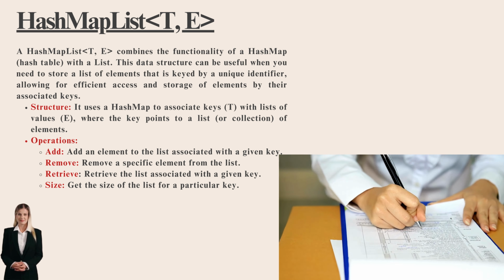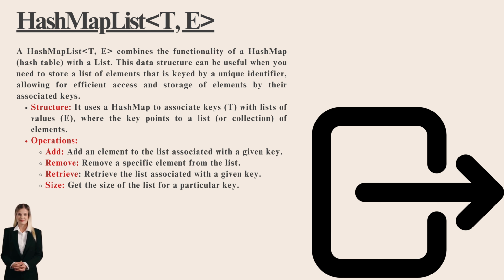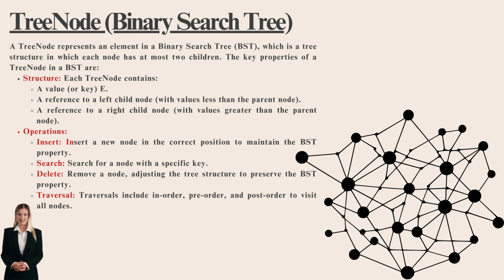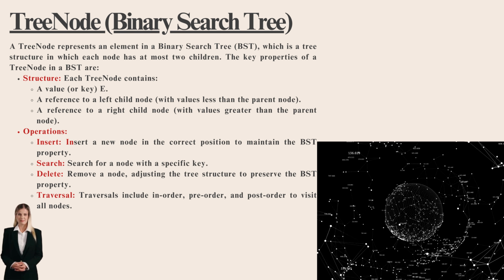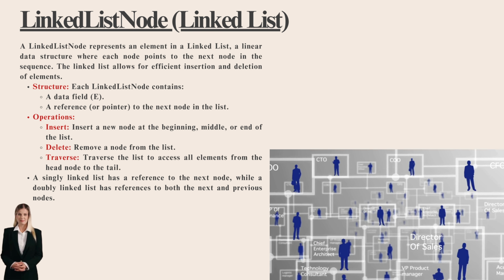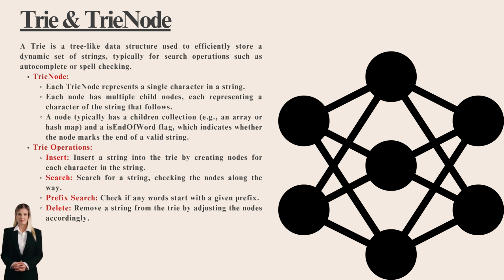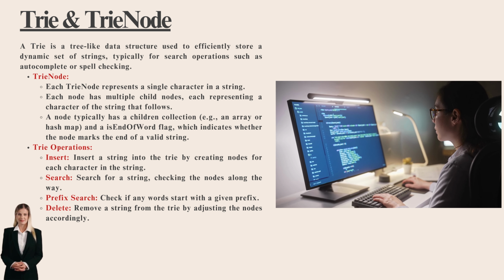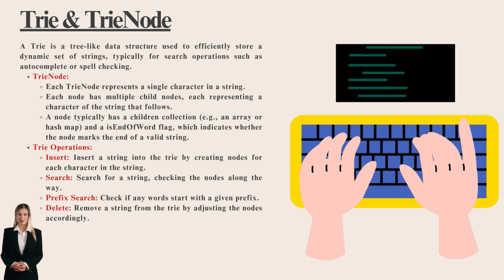Cracking the Coding Interview - Chapter 12: Code Library Design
Welcome to Chapter 12: Code Library Design, the final chapter in our Cracking the Coding Interview series! 🎯

In this video, we’ll focus on the design and creation of code libraries, a topic often overlooked in interview preparation but critical for developers aiming to advance their software engineering careers. Whether you're building a reusable utility library, a framework component, or designing modular, clean code for large-scale applications, this chapter will help you think like an architect and write code that’s elegant, reusable, and scalable.

Top companies like Google, Amazon, Microsoft, Meta, and others look for candidates who can not only solve problems but also write code that can be reused and extended efficiently. This video covers the principles of library design and how to prepare for design-oriented coding interview rounds.

🔑 What You’ll Learn in This Video:

1️⃣ What is Code Library Design?
Understanding the purpose of reusable code libraries.
Why library design is crucial for scalability, maintenance, and efficiency.
Real-world examples of libraries (e.g., NumPy, Boost, Spring, etc.).
2️⃣ Key Principles of Library Design
Modularity: Designing components that are self-contained and easy to integrate.
Reusability: Writing code that reduces duplication and improves efficiency.
Extensibility: Allowing users to customize or extend library functionality.
Readability: Writing clean, clear APIs with meaningful names and documentation.
Efficiency: Optimizing code for both performance and usability.
3️⃣ Steps to Design a Code Library
Step 1: Define the goal and scope of the library.
Step 2: Identify core functionality and use cases.
Step 3: Structure your library with clean APIs and modular components.
Step 4: Test for robustness with unit tests and edge cases.
Step 5: Document the library for easy understanding and use.
4️⃣ Best Practices for Library Design
Writing simple, easy-to-understand APIs that developers love.
Handling error cases gracefully and providing meaningful messages.
Adding meaningful documentation and usage examples.
Optimizing for performance while keeping the design clean.
5️⃣ Real-World Examples
Case studies of popular libraries and frameworks:
Python: NumPy, Pandas, Requests
Java: Spring Framework, Apache Commons
C++: Boost Library
JavaScript: Lodash, React Component Libraries
6️⃣ Coding Interviews and Library Design
How to prepare for system or code design interviews involving reusable code libraries.
Demonstrating clear thought processes, clean APIs, and robust testing.
Common questions and expectations around designing small libraries or frameworks.
7️⃣ Common Mistakes to Avoid
Over-engineering the solution.
Writing overly complicated APIs that are hard to use.
Ignoring proper testing and documentation.
Failing to design for future extensibility.
💡 Why Code Library Design Matters
Code libraries are at the heart of scalable software development. Companies look for engineers who can:
✅ Design modular, clean, and reusable components.
✅ Solve problems that can scale across projects.
✅ Understand real-world software engineering principles.

By mastering library design, you’ll:

Elevate your coding skills from solving problems to architecting solutions.
Stand out as a well-rounded software engineer.
Prepare for interviews involving design questions at top-tier tech companies.

Developers preparing for system design or architecture interviews.
Engineers looking to improve their modular design and clean coding skills.
FAANG aspirants aiming for senior-level roles where design plays a significant role.
By the end of this video, you’ll understand the principles, process, and best practices for designing robust, reusable code libraries.